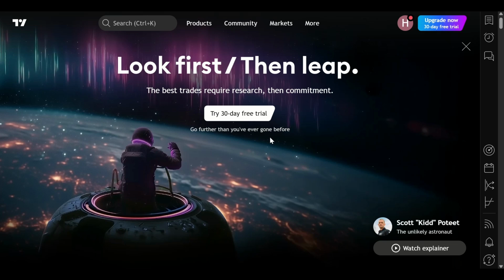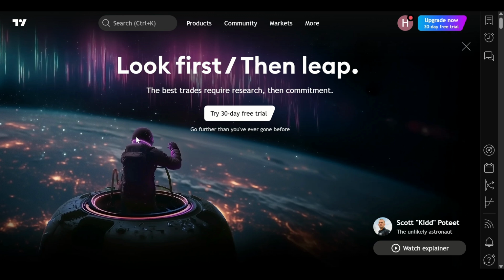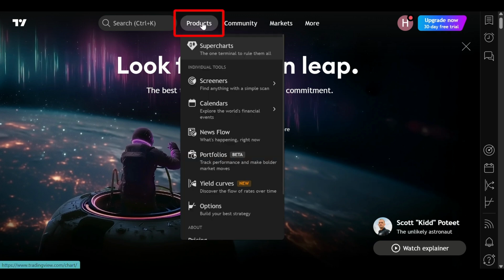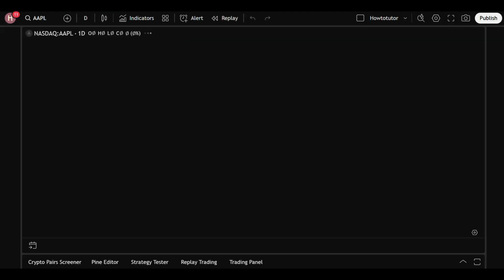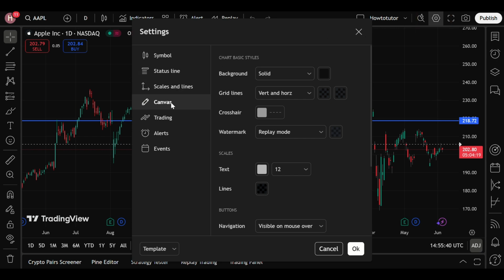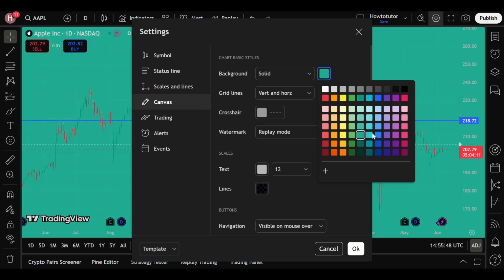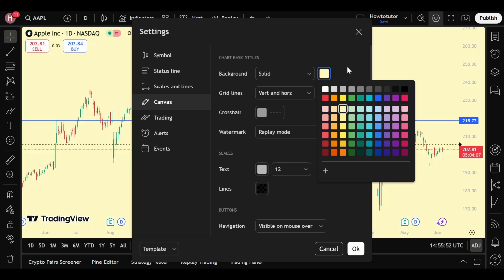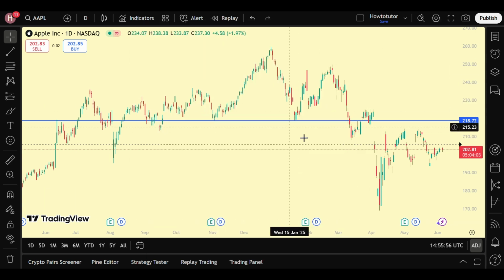How to Change Background Color in TradingView 2025 - (EASY WAY)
Want a cleaner or more personalized chart view? In this quick tutorial, you’ll learn how to change the background color in TradingView, whether you prefer dark mode, light mode, or a custom setup that suits your trading style.

We’ll show you how to access chart settings, modify the background color, and save your layout for future use.

🔹 Switch between dark mode and light mode
🔹 Choose custom background colors
🔹 Save your chart theme for easy reuse

Perfect for traders customizing their TradingView layout in 2025.